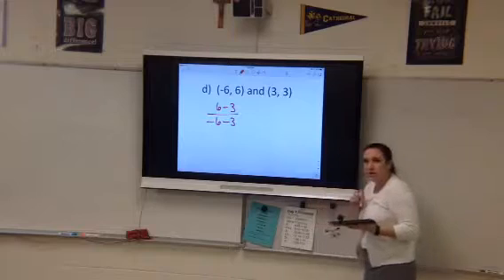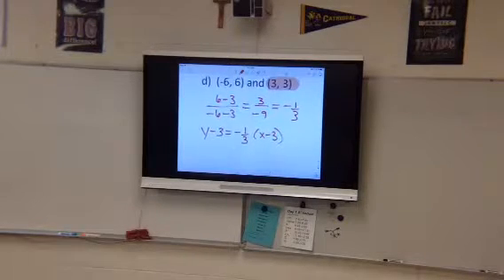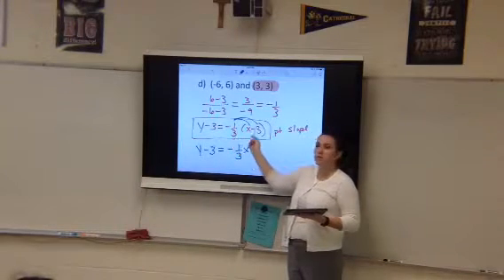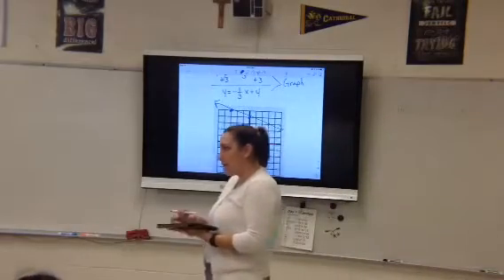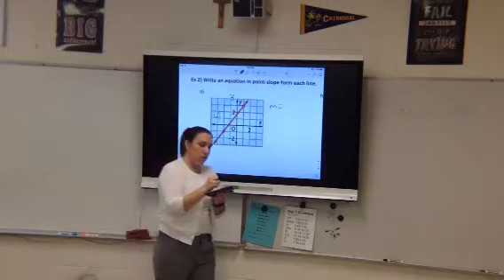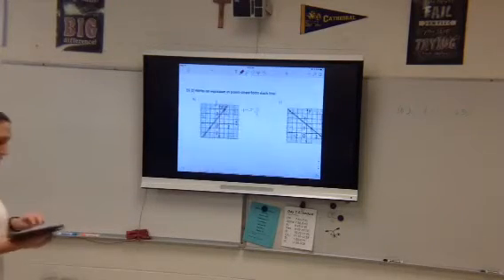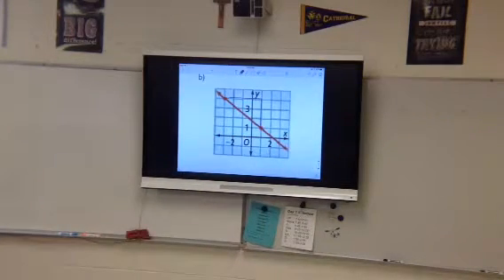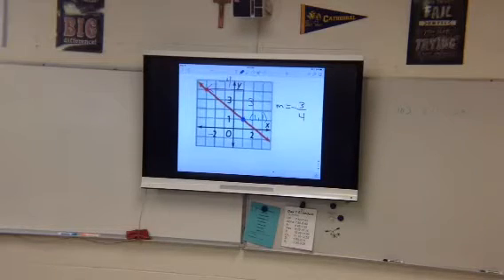Part 2: 5-4 Lecture Notes